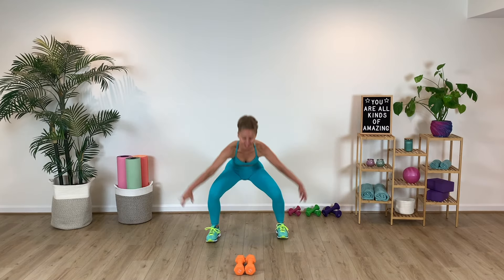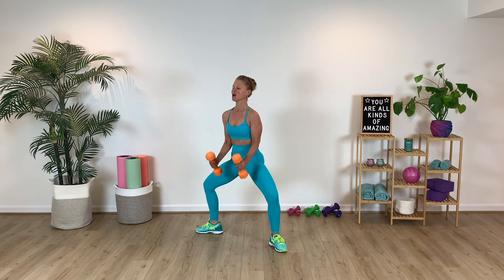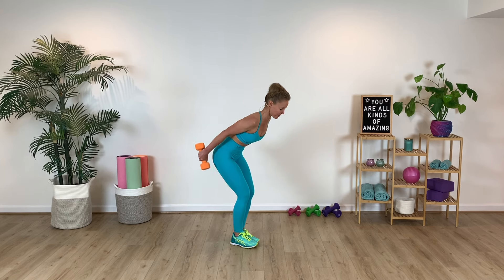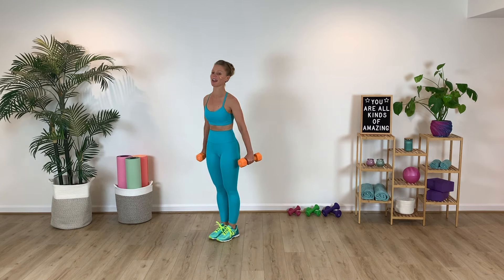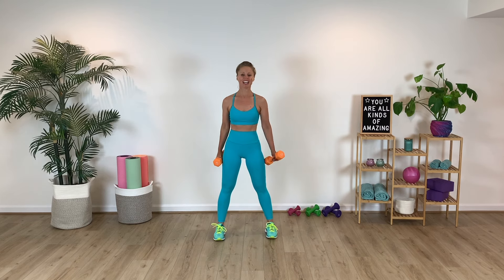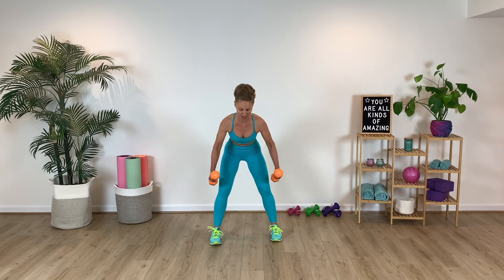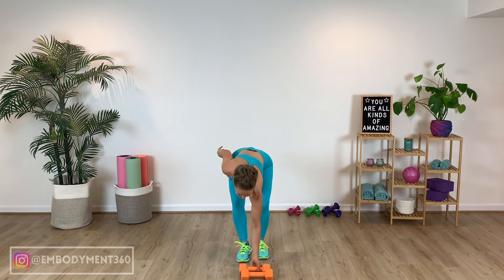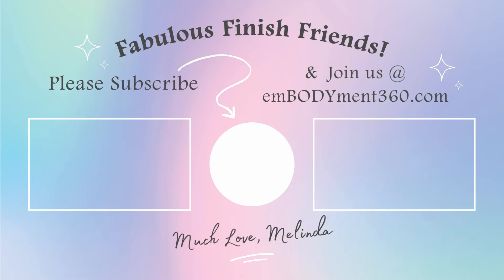15 Min. Full Body Strength with Dumbbells // All Standing // At-Home Workout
Today I’m bringing you a quick & effective 15 Min. total body strengthening session. I’ll be using a set of 8 lbs. dumbbells for all of our exercises today. Choose a medium set that works best for you & let’s get to our full body blast!

🔺 Equipment:
▪️ Dumbbell Set